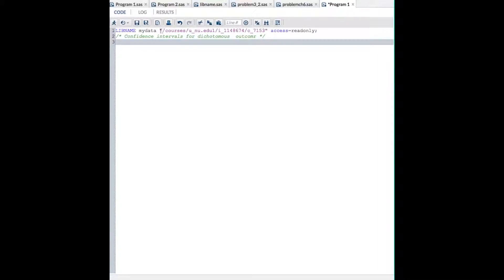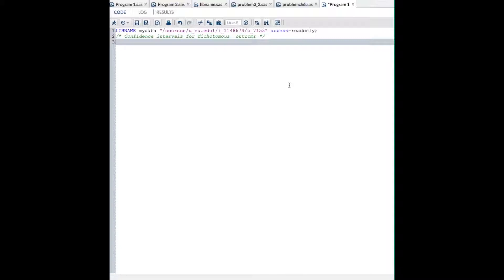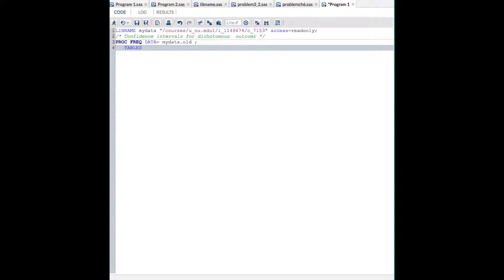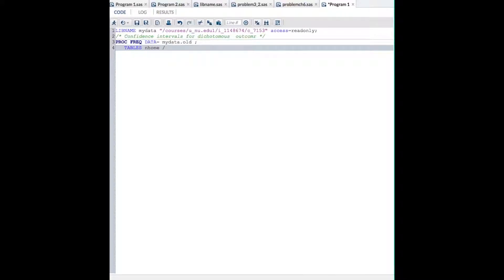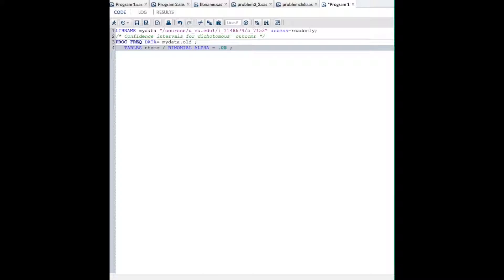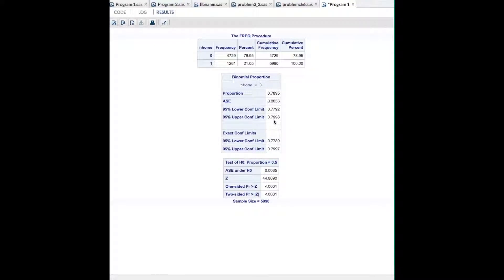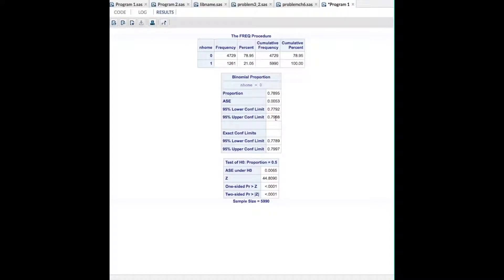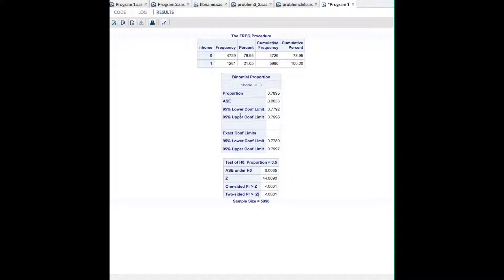Finding the Confidence Interval for a Dichotomous Variable Using SAS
Let's say you have a dichotomous variable you measured using one sample. How would you get confidence intervals for the probability using SAS? You have come to the right video .